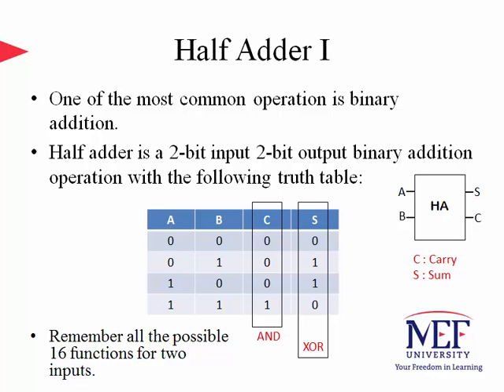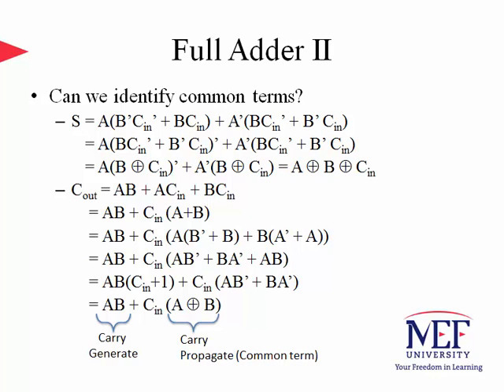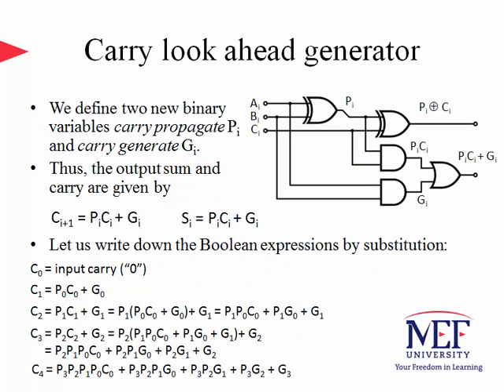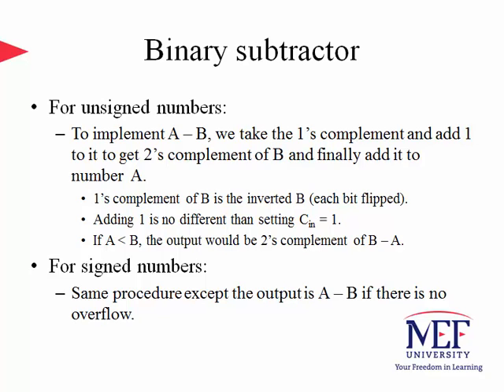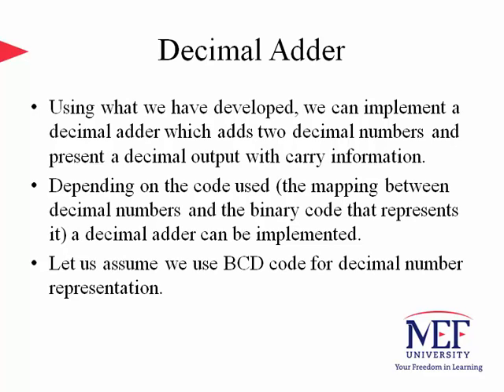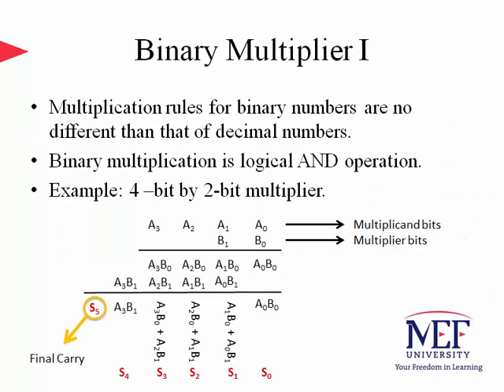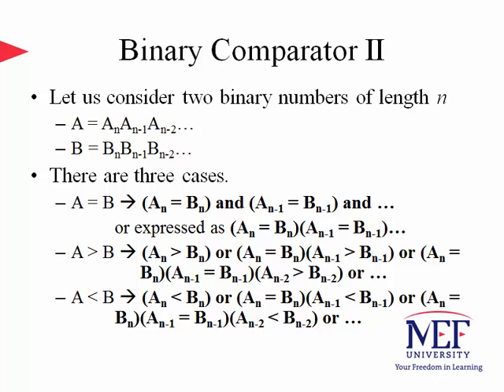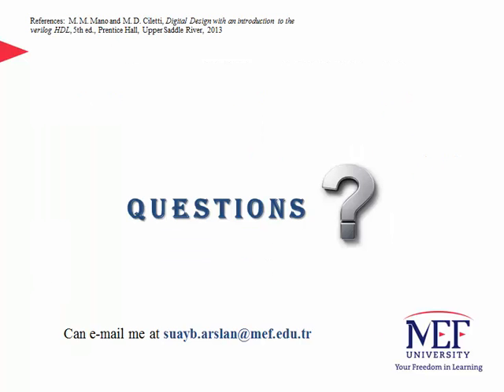Arithmetic Functions (EE203 class6)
In summary, in this class we covered the most fundamental artihmeric operations related to combinational circuit design. We have shown how to use our background information to deal with combinational circuit design framework particularly when it comes to execute arithmetic operations which lays the basis of cpu and controllor design.